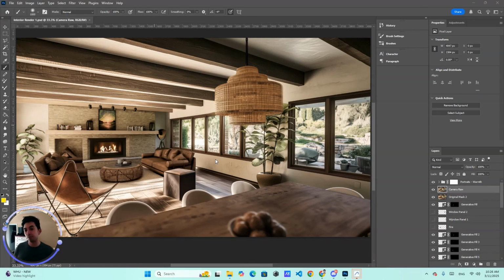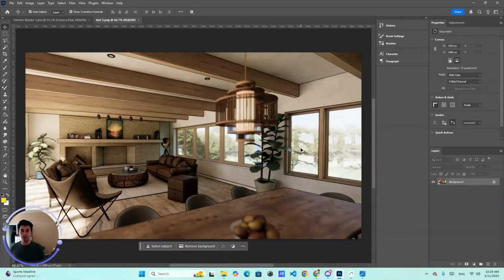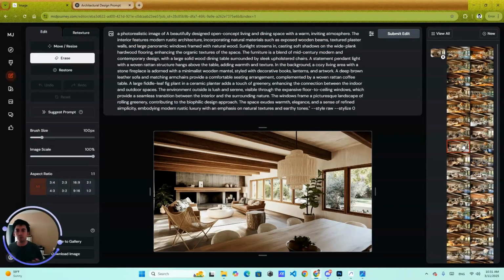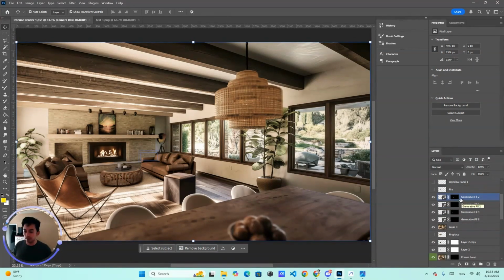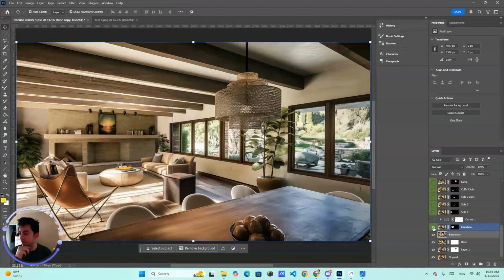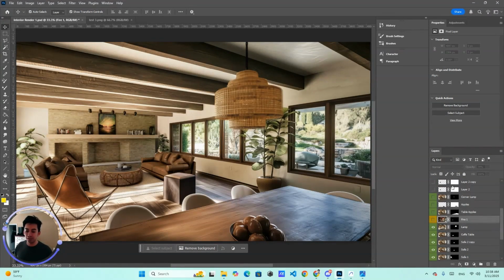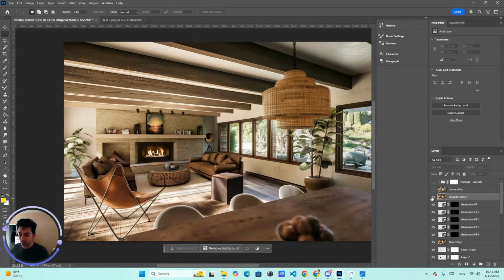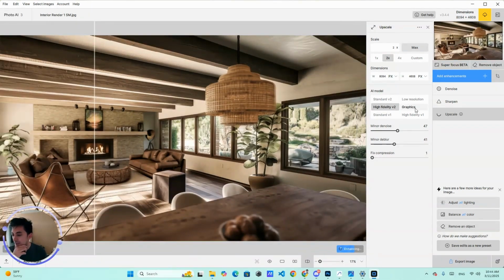BIM Workflow to Photorealism - Part II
Do you use Revit or Archicad and have no idea how to achieve a photorealistic image without having to use 3ds Max or Blender? Are your rendering engines not achieving the results you want? Here is an easy workflow that could help achieve a photorealistic image without relying on another 3d modelling tool.

Note that it's recommended to have a rendering engine such as Enscape, Twinmotion, Lumion, D5, etc for faster results but it's not a necessity. You can still create amazing images with your BIM tools and power it with AI engine and a few basic photoshops commands.